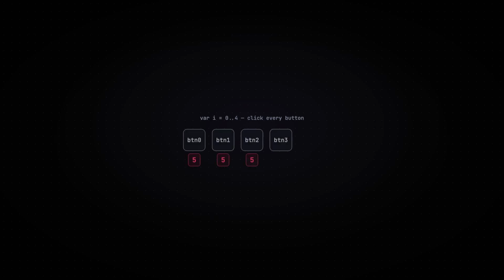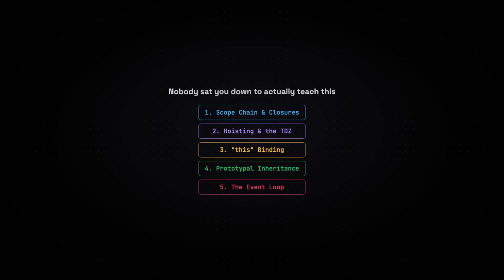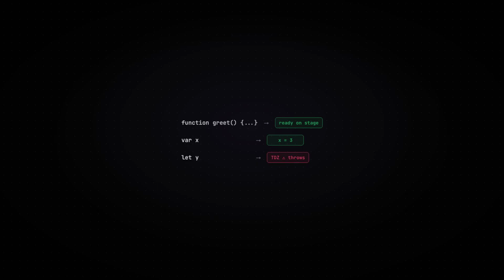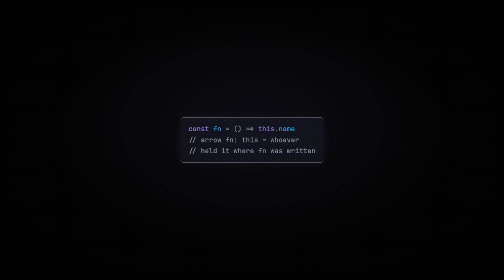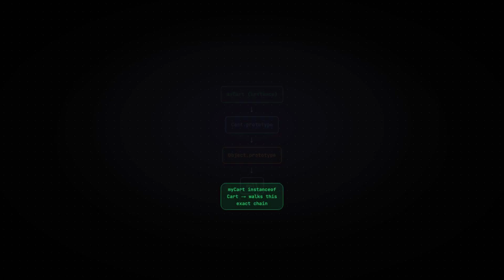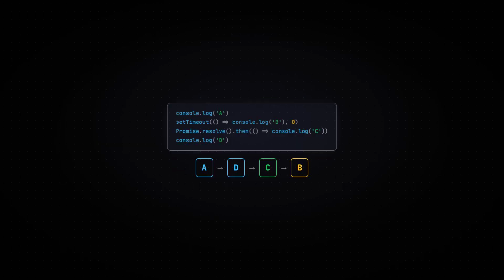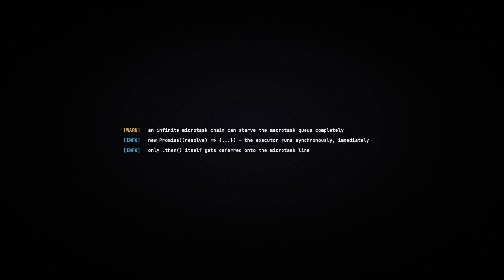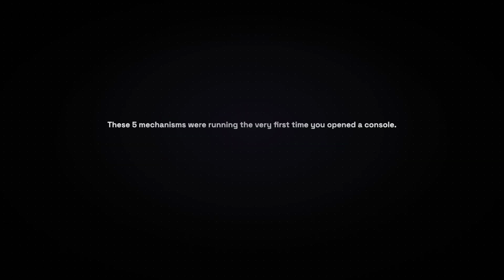The JavaScript Nobody Taught You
Five buttons, wired up in a loop. Click any of them and every single one logs the same number — not the one it was supposed to remember. That's not a JavaScript bug. It's JavaScript working exactly as designed, and once you see the mechanism, you'll never guess-and-check your way through a bug like it again.

Five real engines run under every line of JavaScript you write, and almost nobody explains them explicitly: the scope chain and closures (why that button bug happens), hoisting and the Temporal Dead Zone (why `var` gives you `undefined` early but `let` throws), how "this" actually gets decided (it's about how a function is called, not where it's written), the real prototype chain "class" is sugar over, and the event loop — the exact order your async code runs in, which is almost never the order it's written in.

0:00 Intro
0:30 What you'll learn
1:06 Scope Chain & Closures
2:05 Hoisting & the Temporal Dead Zone
2:59 "this" Binding
3:50 Prototypal Inheritance
4:52 Re-hook
5:01 The Event Loop
6:15 The Honest Complication
7:29 The Payoff
8:11 Closing

The stale-closure bug from chapter one is the exact same mechanism behind a bug we broke down completely in "You Shouldn't Use useEffect" on this channel — watch that one next if you want to see it hit in React specifically.